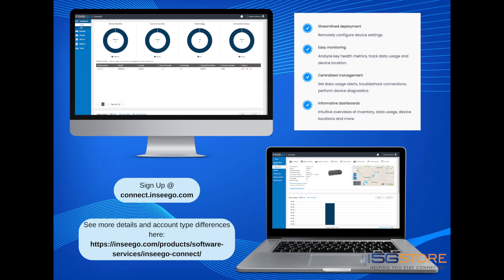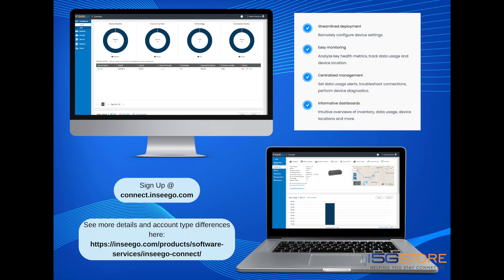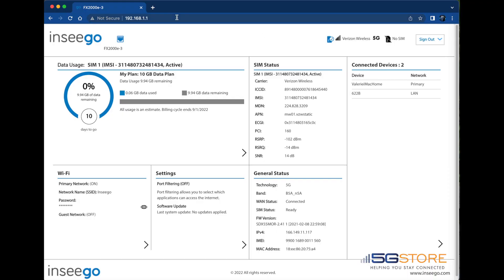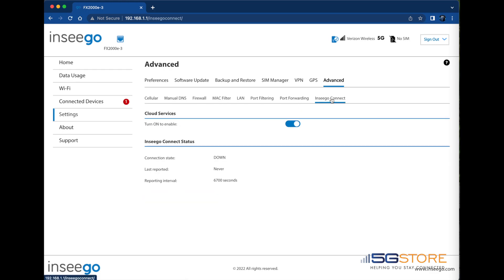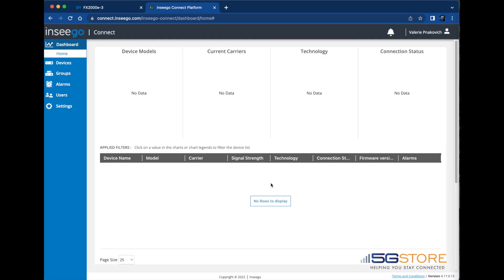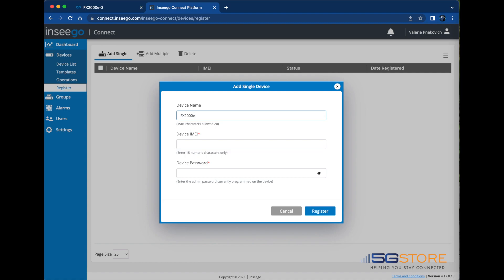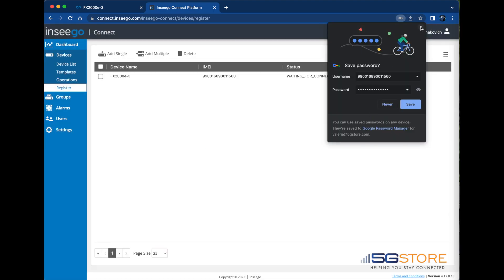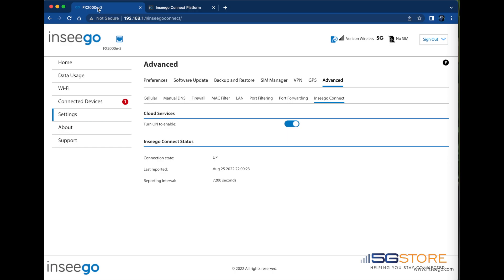Inseego Connect - How to Register a Device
All Inseego users have access to at least the basic level of Inseego Connect. Check out this video to see how to register your device.